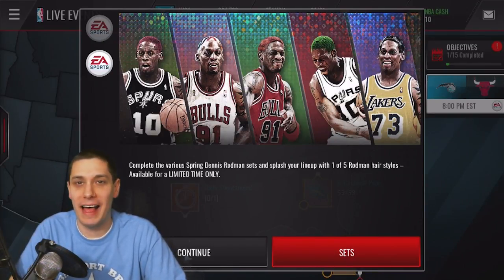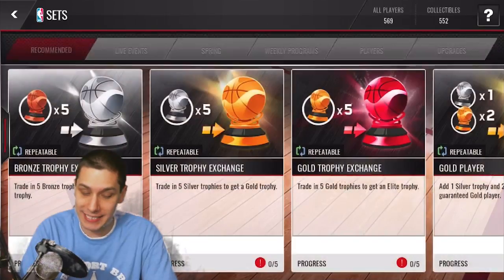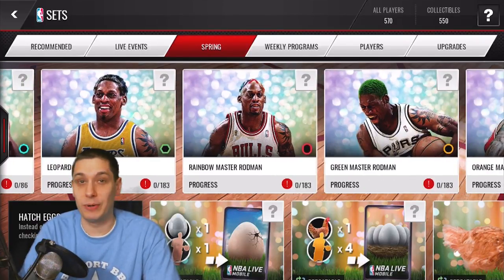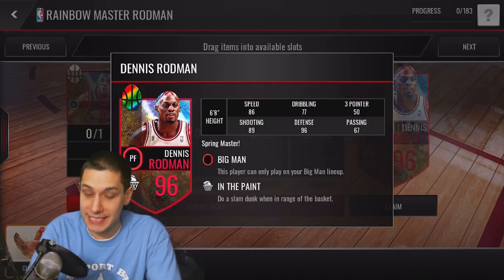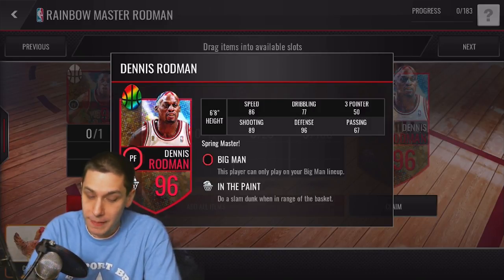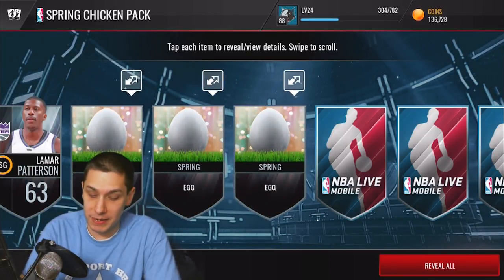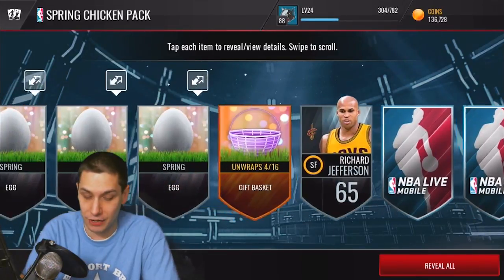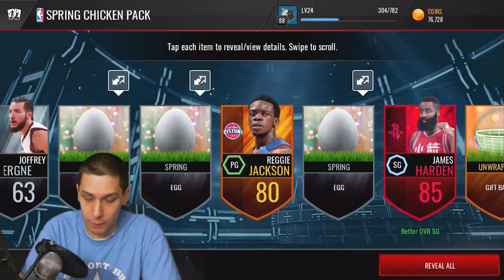BEST LOOKING PROMO EVER on NBA LIVE MOBILE?! | 96 DENNIS RODMAN ADDED TO ALL LINEUPS!